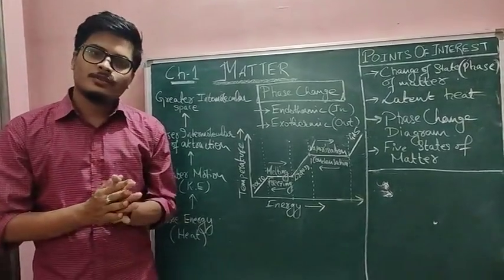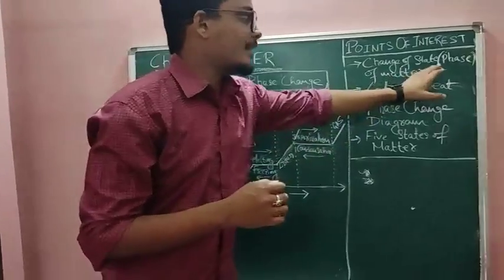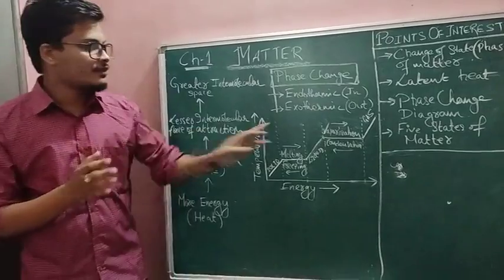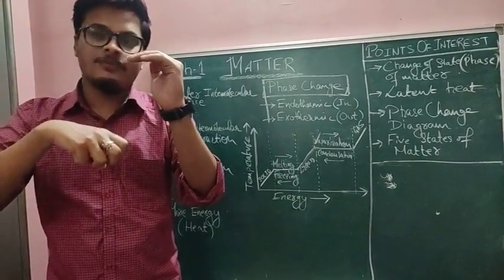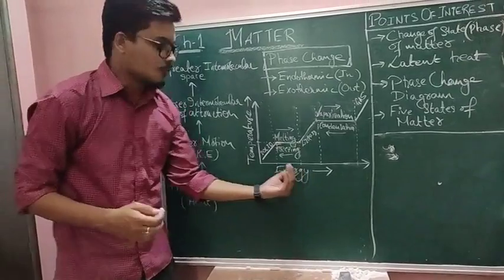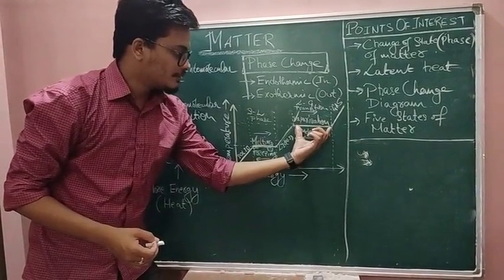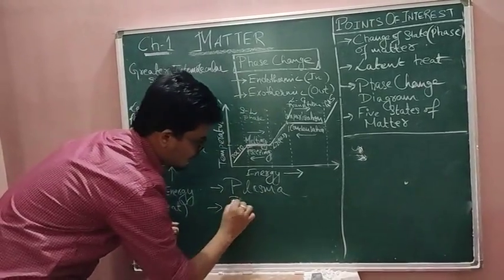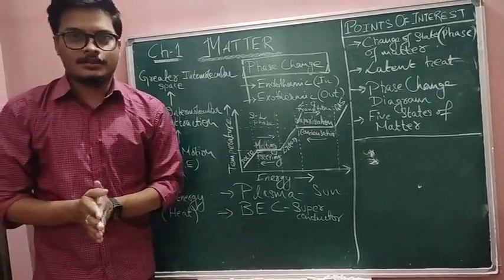CL 8 CHEM CH 1 MATTER